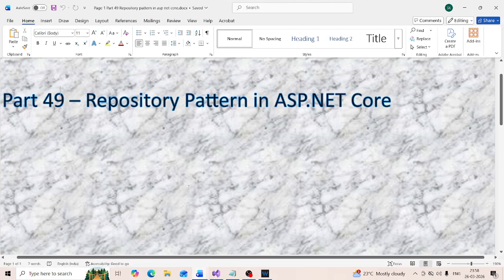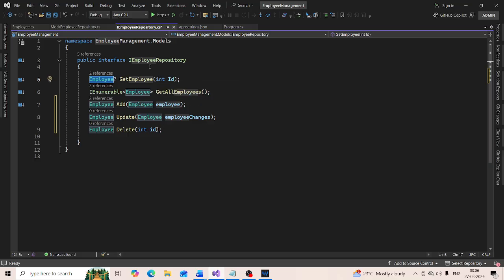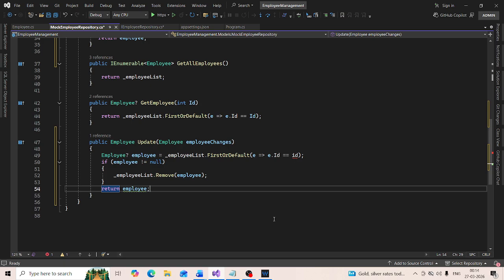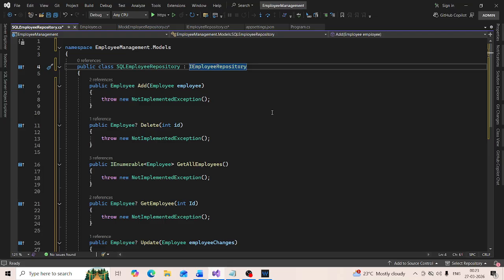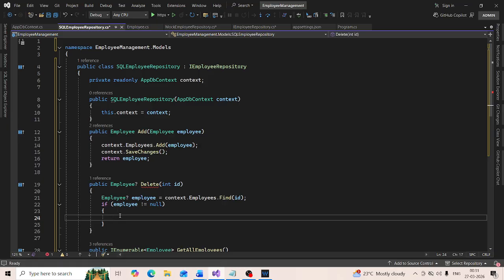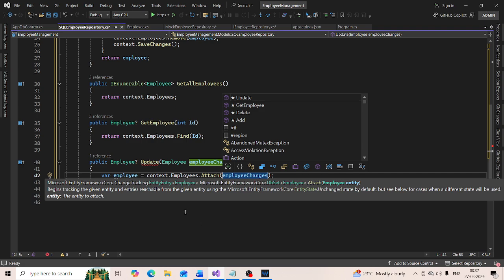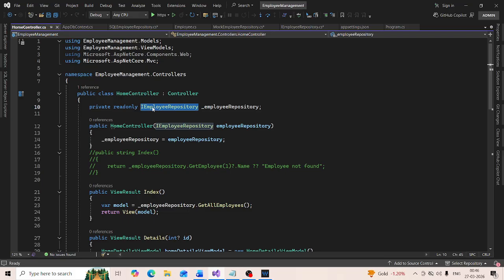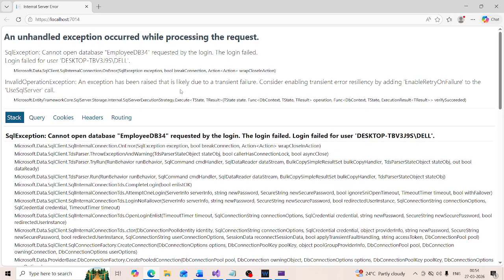Part 49 Repository pattern in asp net core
The Repository pattern in ASP.NET Core is a design pattern that creates an abstraction layer between the application's business logic and its data access logic.
It treats the data source like a collection of domain objects, allowing developers to interact with data using a consistent,
object-oriented interface without needing to know the specific details of the underlying database technology (e.g., Entity Framework Core, Dapper, or even an in-memory collection).
Key Concepts
Abstraction of Data Access: The core idea is to encapsulate the logic required to store and retrieve data within specific repository classes, hiding the complexity from other parts of the application, such as controllers or business services.
Interface-based Design: Repositories are typically defined by interfaces (e.g., IStudentRepository), and concrete classes (e.g., StudentRepository) implement these interfaces. This promotes loose coupling, a core principle of ASP.NET Core's design.
Dependency Injection (DI): ASP.NET Core is built to leverage DI, which is how the application provides the correct repository implementation to the consuming components (like a service or controller) at runtime. This makes it easy to swap implementations (e.g., for testing purposes).
Focus on Domain Entities: Repositories expose methods tailored to the application's domain requirements (e.g., GetStudentById(int id), GetAllStudents(), AddStudent(Student student)) rather than generic database operations, making the code more focused on the business model.